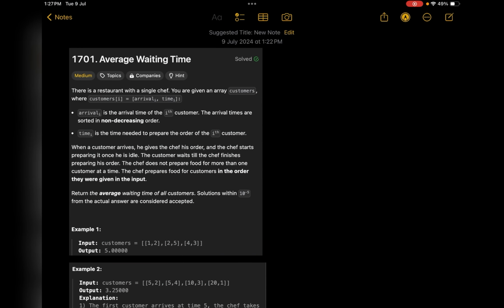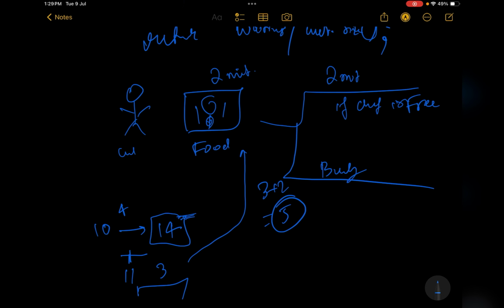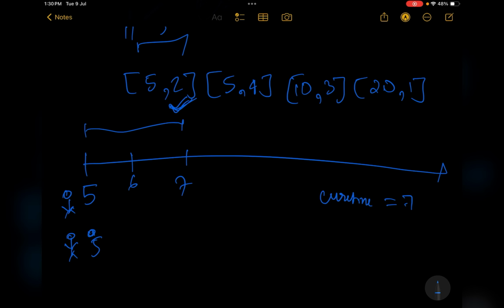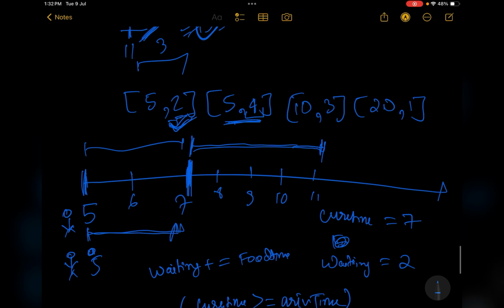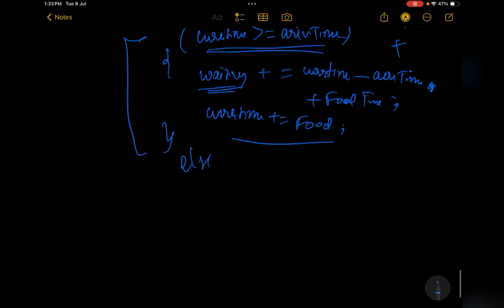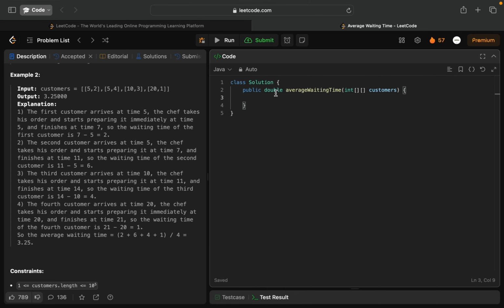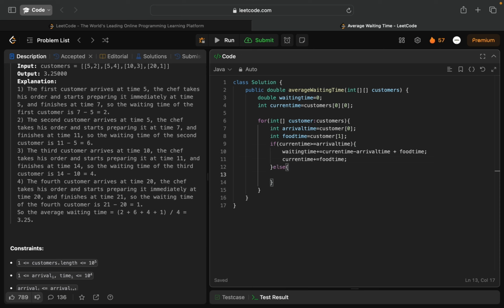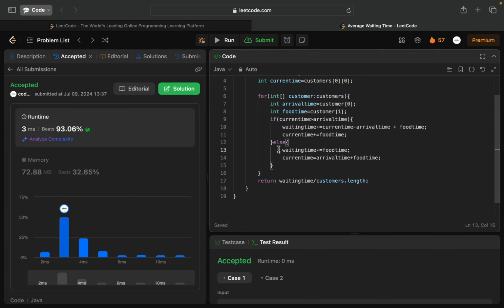1701. Average Waiting time